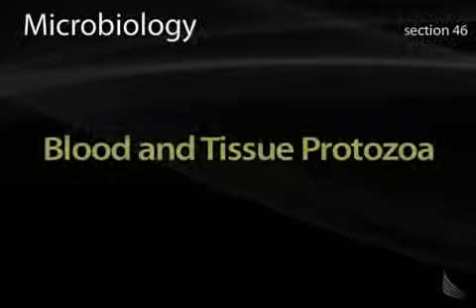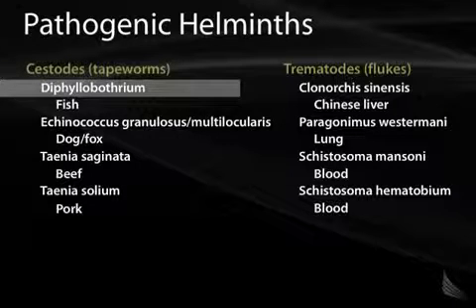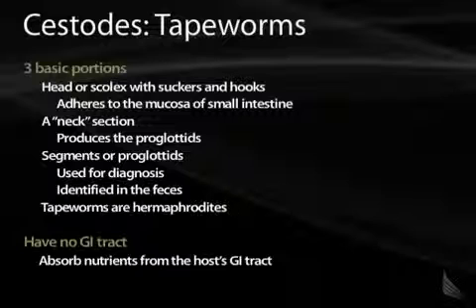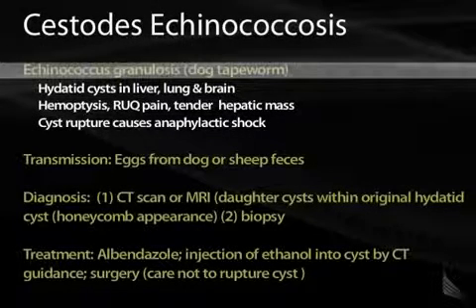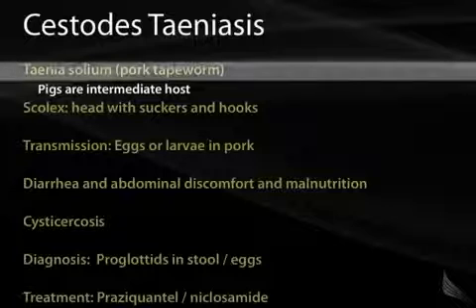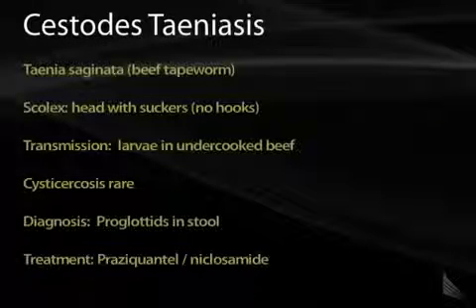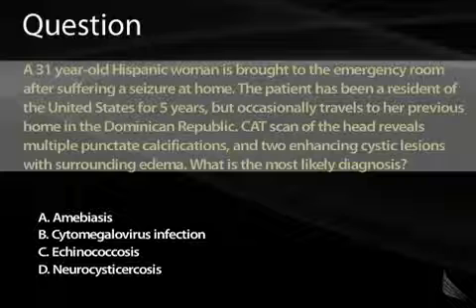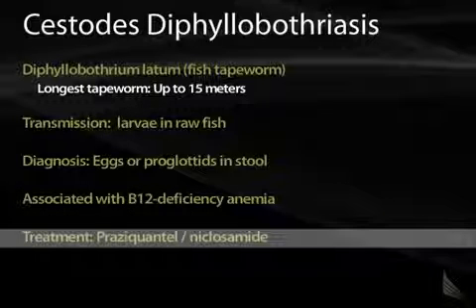46 Blood and Tissue Protozoa